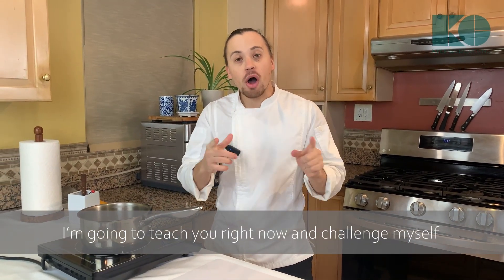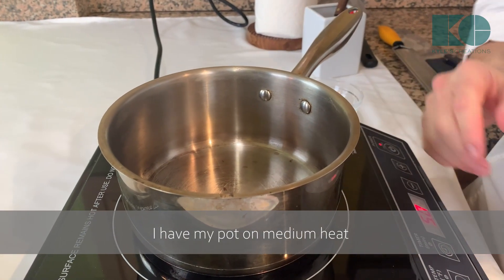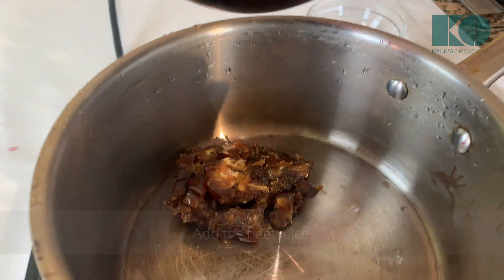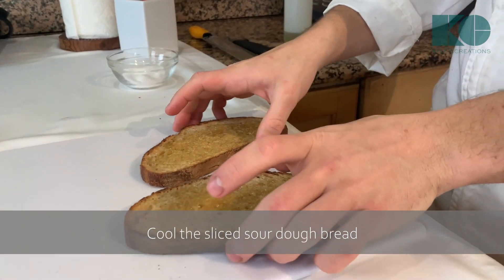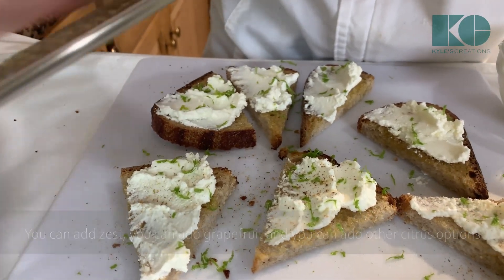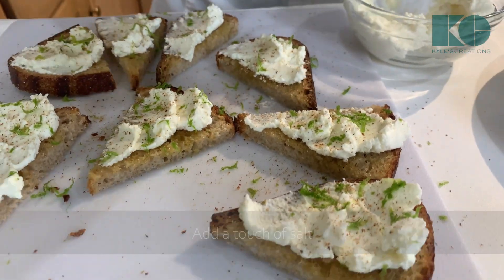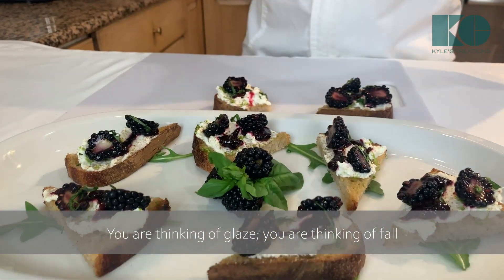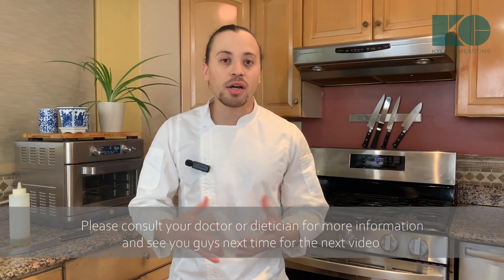Easy Beetroot Glaze Recipe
How to make a Beetroot Glaze Recipe
~ as an appetizer with sour dough crostini, whole milk ricotta, black berries and fresh basil

 Prep: 10 minutes
 Cooking Time: 10 minutes
Total: 20 mins

Equipment

2 mixing bowl (1 large and 2 small ones)
1 small pot
1 whisk
1 strainer
1 small cookie scooper or spoon
1 silicon spatula or whisk
1 zester

Preheat the oven or toaster to 400 F˚

Beetroot Glaze Recipe

½ tsp. caraway seeds
1 stick of cinnamon
6 thin slices of fresh ginger
3 dates
1 cup of beet juice
4 Tbsp. cane sugar
1 lime (zested & juiced about 4 teaspoons)
½ tsp. ground cinnamon (to save money grate from the cinnamon stick)
½ tsp. vanilla extract

Other ingredients:

2 slices of sour dough bread
6 leaves of fresh basil (rolled, thinly sliced and chopped or chiffonade)
½ tsp. freshly grated nutmeg (buying whole nutmeg will keep it fresh longer)
2-3 oz whole milk ricotta
13 black berries (halve 9 blackberries)
1 clove of garlic
3 Tbsp. extra virgin olive oil

1. Add the caraway seeds and cinnamon stick to a small pot on medium heat and toast for 1-2 minutes.

2. Allow the pan to cool for a few minutes add 1 cup of beet juice along with 6 thin slices of fresh ginger and reduce on medium heat for 5 minutes or until the beet juice has reduced by half (keep the cinnamon stick and caraways seeds in the pot for the entire duration)

3. Strain the infused beet juice mixture and discard the remaining ingredients.

4. In a clean small pot, add the reduced beet juice back in with 2 (de-seeded) chopped dates and cook on medium for about 5 minutes or until the mixture is thick like a jam (Use the spoon or spatula drag test to determine the right thickness)

5. Shut the heat off and stir in the remaining ½ teaspoon of ground cinnamon, ½ teaspoon of vanilla extract and 1 lime juiced. Pour in a heat safe bowl and allow to cool for a few minutes before spreading on bread, pastries, cakes, cooked vegetables, chicken, turkey or duck.

Toast the crostini

2. Rub a halved slice of garlic on toast and drizzle 1½ Tbsp. of extra virgin olive oil on each sour dough bread slice.

3. Toast for a few minutes until lightly colored and allow the toast to cool off elevated from a flat surface to prevent the bread from steaming.

Prepare the crostini and plate the appetizer

1. Cut the toasted sour dough bread slices, each into 4 even diagonal pieces with a sharp chef’s knife or bread knife.

2. Spread whole milk ricotta on each sour dough crostini. Then zest lime zest, and grate fresh nutmeg over each crostini.

3. Spoon and stretch the beet root glaze on top of the ricotta for even coverage.

4. Add halved black berries on top (2 per crostini) and add thinly sliced and chopped basil as a garnish